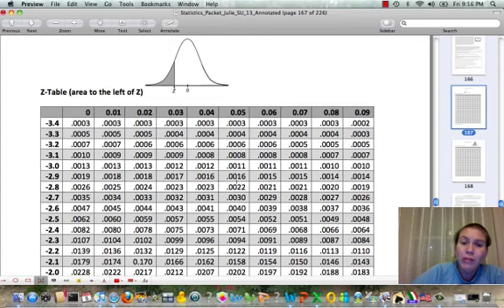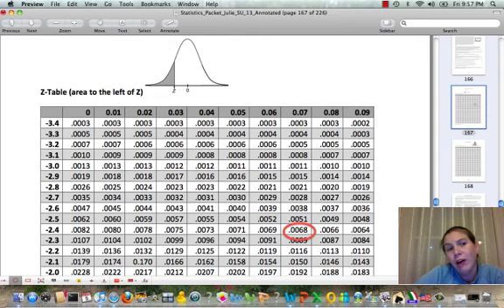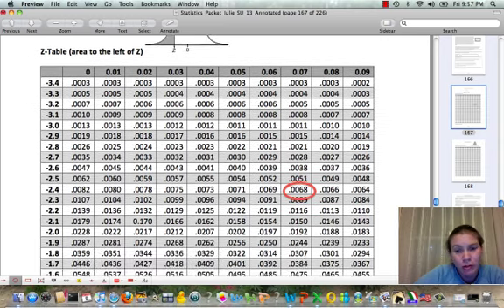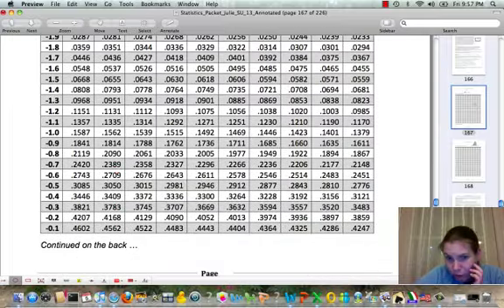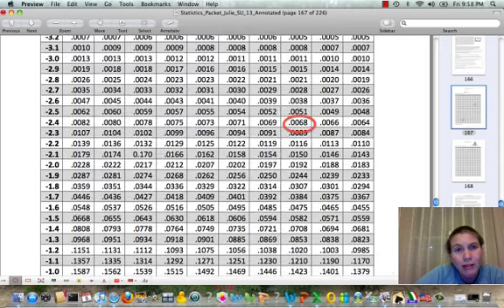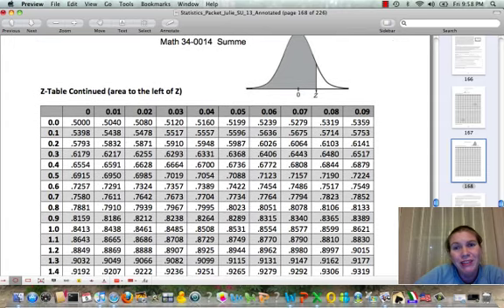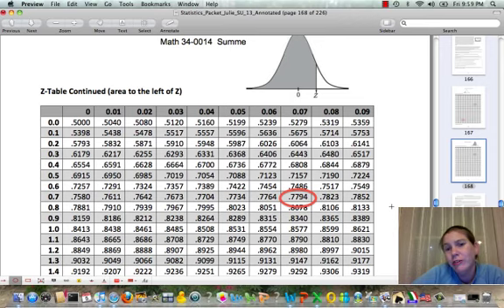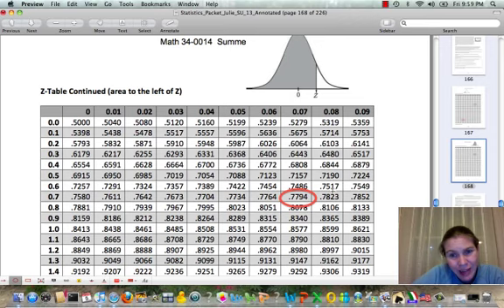How to Read the Z-score Table.mp4